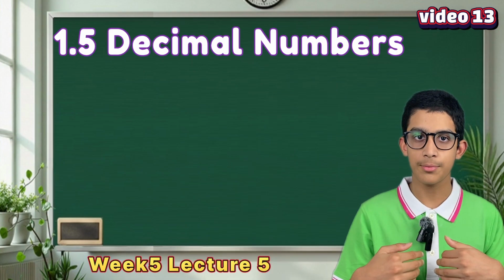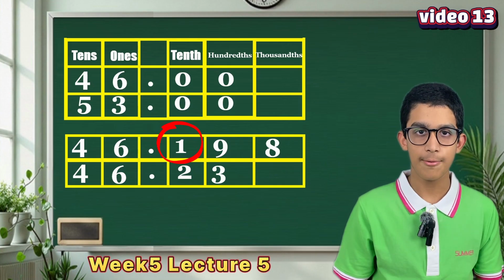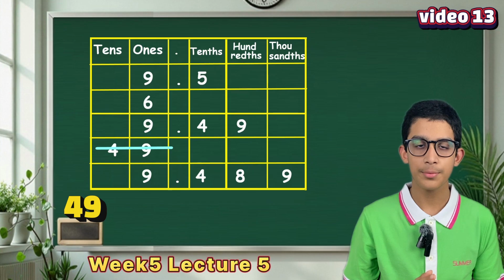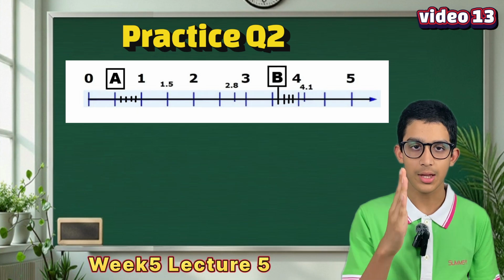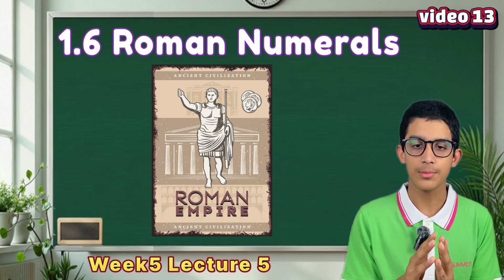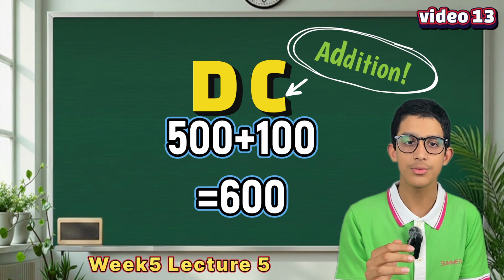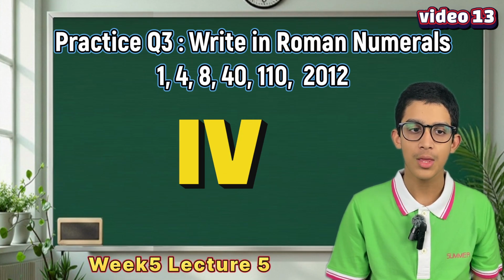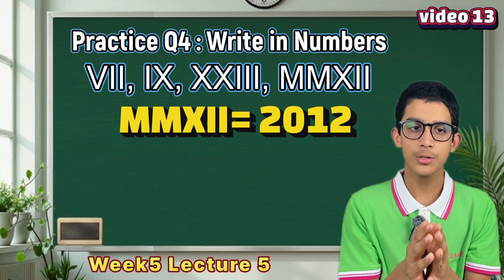13 W5-Lecture Decimal Roman Numerals Grammar School Year7 Admission England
Video 13. Week 5 Lecture 5. This week's learning topic: Decimal Numbers and Roman Numerals.
11 Plus Maths for Grammar School year 7 admission tests in England SATs.

International students can compare their learning with that in England up to year 6 with us.  If you have a plan for IGCSE maths, develop your skills from an early stage.

Know step by step the learning topics, best tips, and tricks to solve challenging questions in your Grammar School tests.

Join our 11 Plus Maths programme for Grammar School tests in England, Year 7 admission, SATs, and SET.

Weekly video 3: At the end of the week, we will upload a fun video, magic, or quiz or exam tips to refresh your mind. I am confident that if you follow us every week, you will be amazed at the boost in your own confidence on exam day.
We have designed lectures in accordance with the guidelines of the Mathematics Programmes of Study: Key Stages 1 and 2 National Curriculum in England (September 2013), published by the Department for Education. This will eliminate any unnecessary or irrelevant learning and boost exam preparation well ahead. Let's see briefly the topics and our lecture content.

1. Number – number and place value
2. Number – addition and subtraction, multiplication and division
3. Number – fractions (including decimals and percentages)
4 Ratio and proportion and Algebra
5. Measurement
6. Geometry – properties of shapes, position and direction
7. Statistics